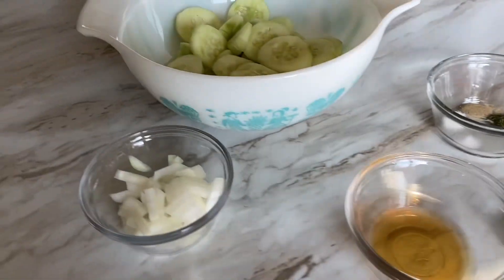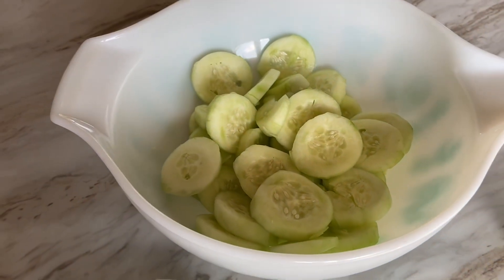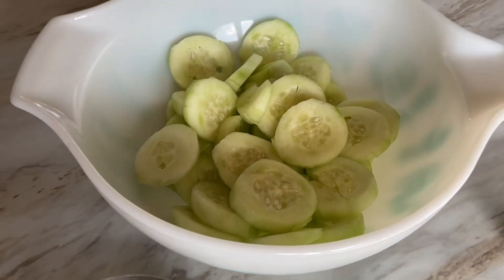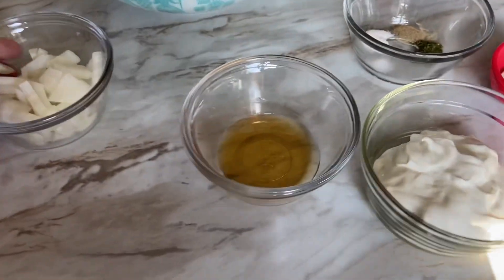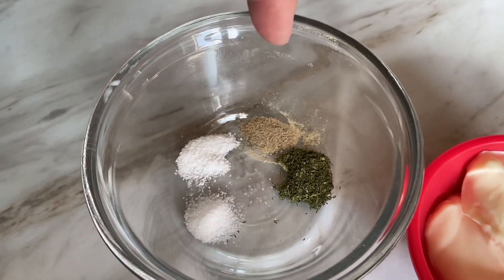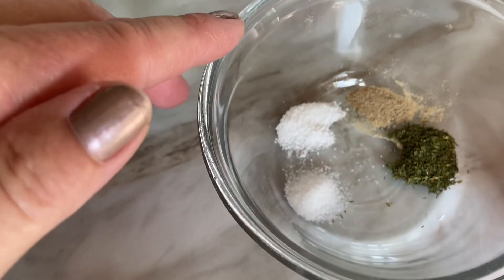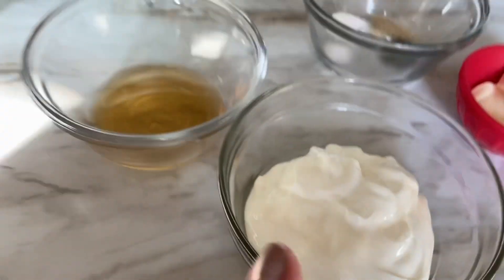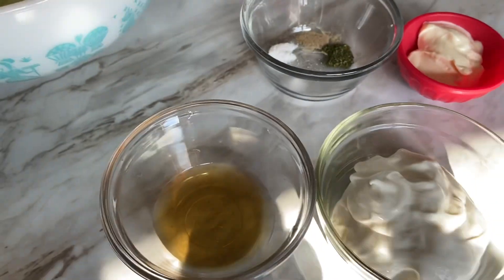Creamy Cucumber Salad | Low-Carb Side Dishes | No Cook Side Dishes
Hey friends, in this video I'm sharing how to make a delicious Creamy Cucumber Salad!! This is one of my summertime favorites!! It's light and flavorful, easy, low-carb, and (most importantly) it's a no cook side!! All you need are some fresh cucumbers (regular cucumbers are best peeled, English cucumbers are okay with their thin skin on), sour cream, mayo, cider vinegar and some pantry staple spices to make this incredibly simple summer side!! Beat the heat and give this cool, creamy, tangy cucumber salad a try!

The link to the printable copy of the Creamy Cucumber Salad is right here for you

Thank you all for your friendship and support in any form, and I love to read your comments!

*Set of 12 silicone baking cups
*Set of 2 quality silicone baking mats
*Set of 4 colorful silicone bowl scrapers/spatulas
*marble salt and pepper cellar